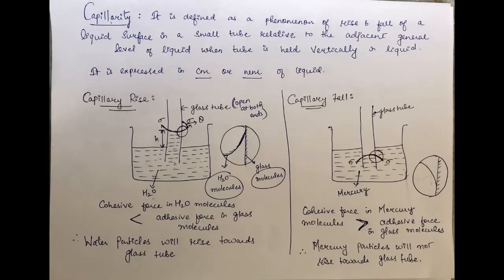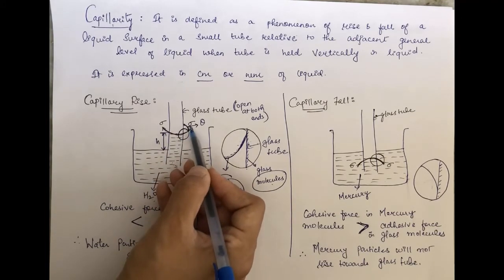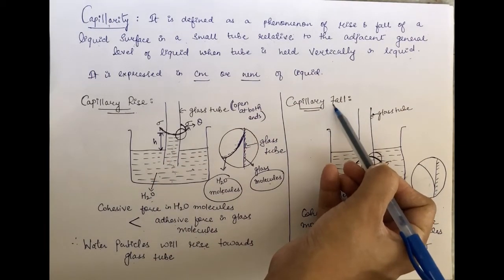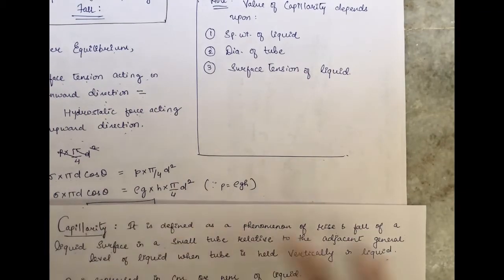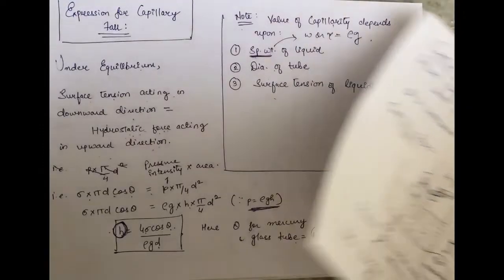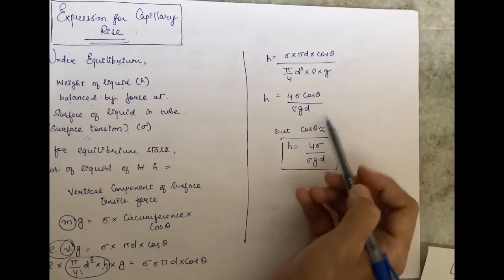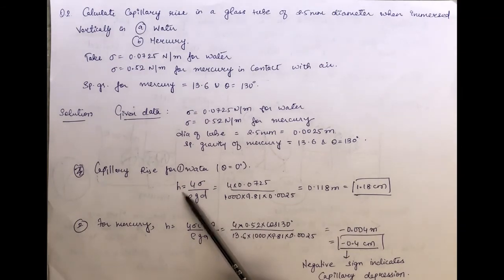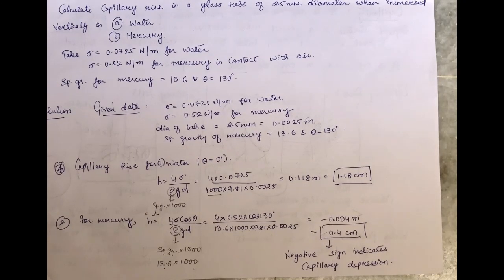CAPILLARITY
topic of capillarity with its example has been explained